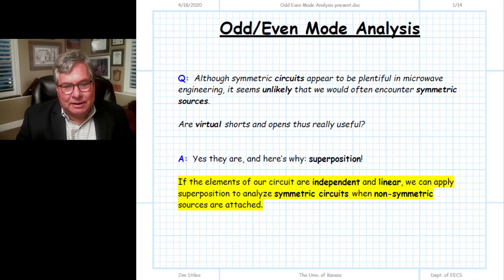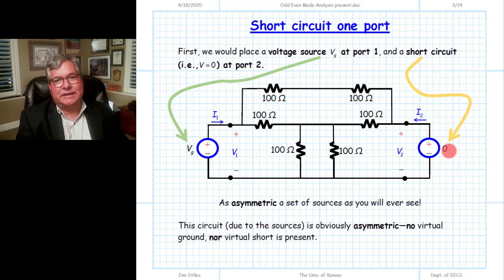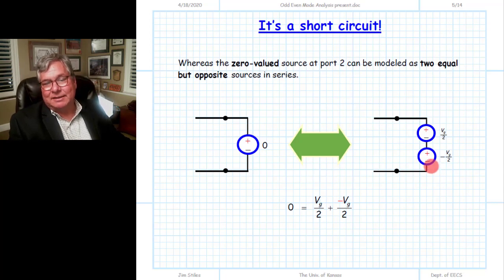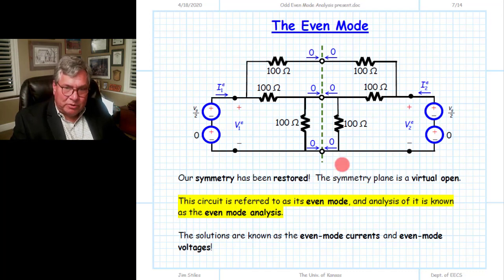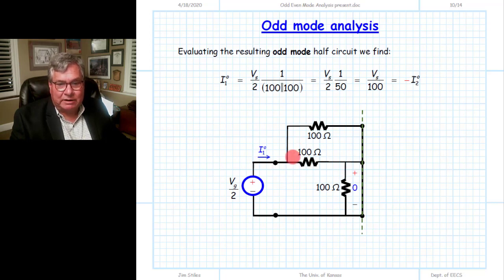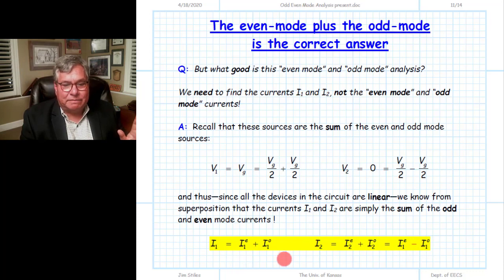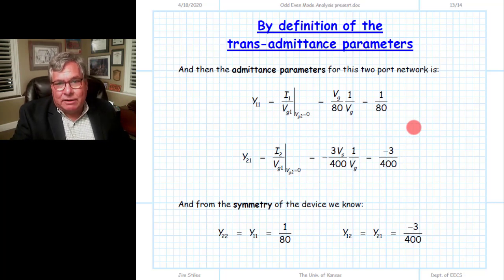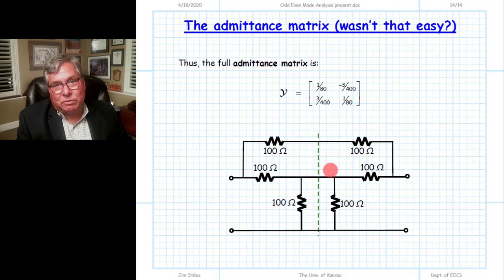Odd Even Mode Analysis